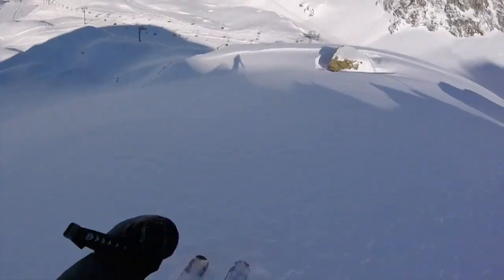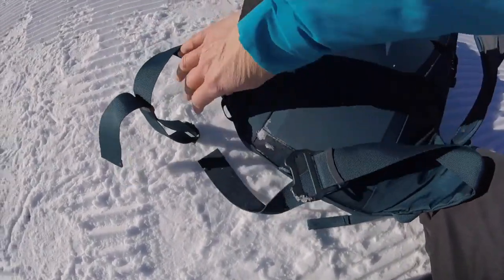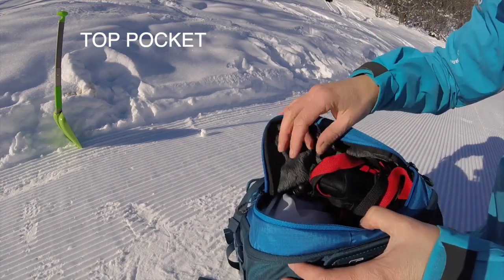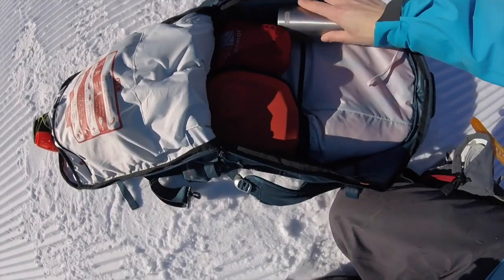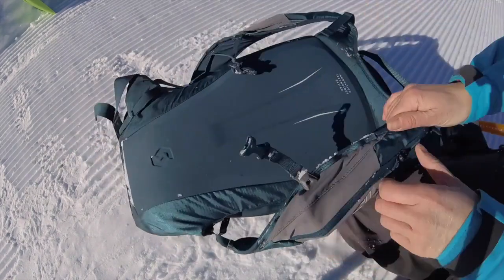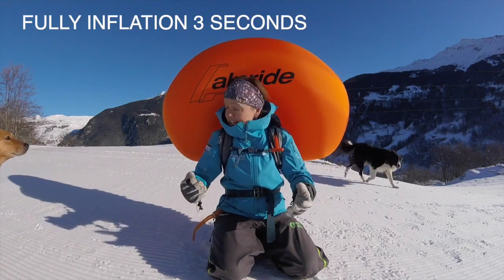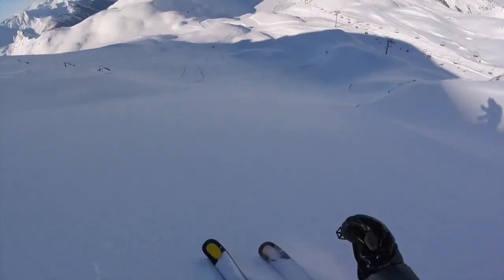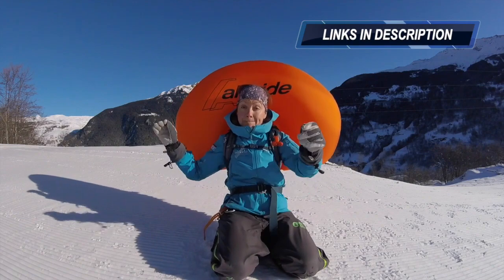Scott Patrol E1 Electric Avalanche Airbag | Gear Review Pros and Cons (Outake At End)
Scott Patrol E1 Electric Avalanche Airbag | Gear Review Pros and Cons
I am so excited as in this video I discuss the Scott Patrol E1 avalanche backpack and I go through the pros and cons. As an International Ski teacher living and working in the mountains having the right gear is so important. Picking the right avalanche bag can be your life and safety.

For more details about the Scott Patrol E1 Electric airbag